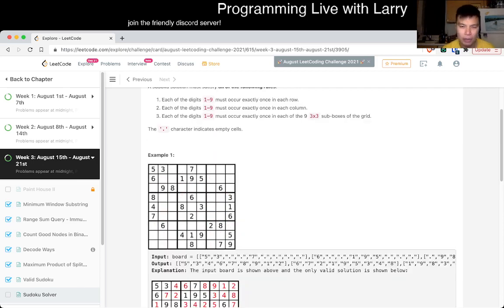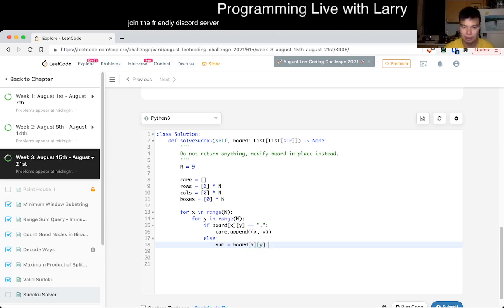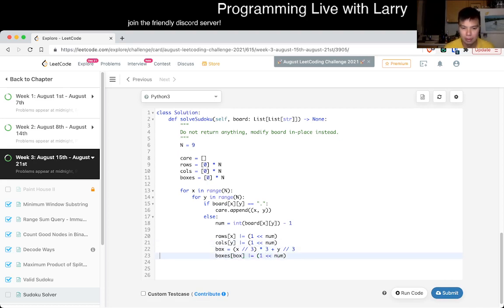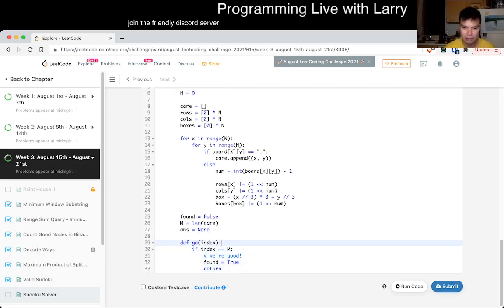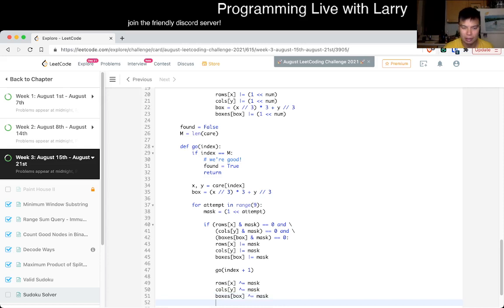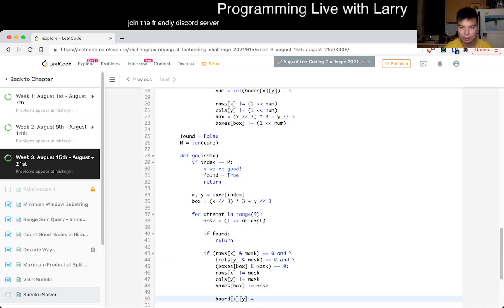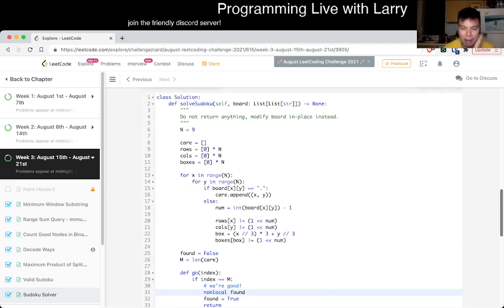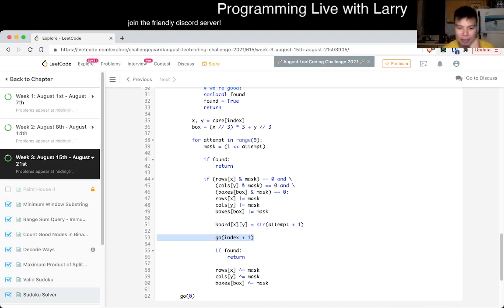Daily Leetcode #508: Aug 21, 2021 - 37. Sudoku Solver